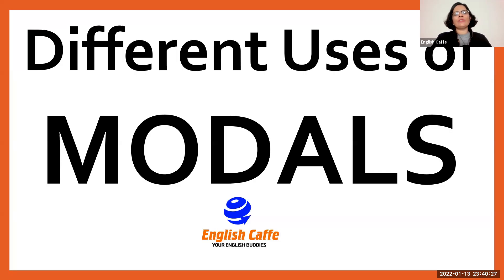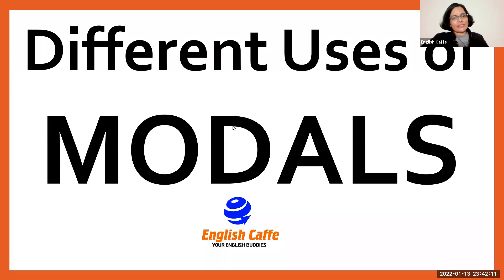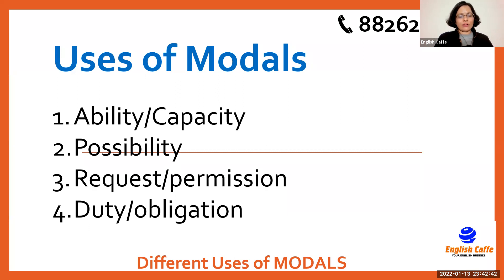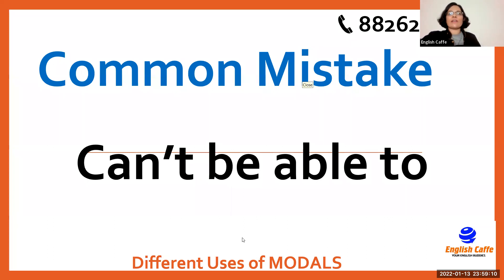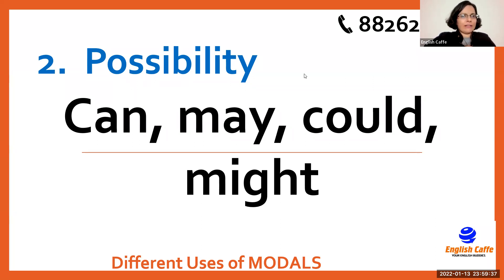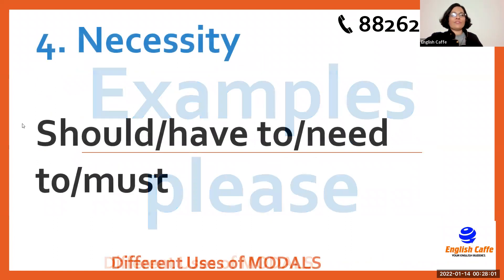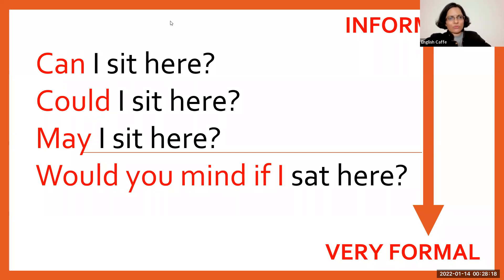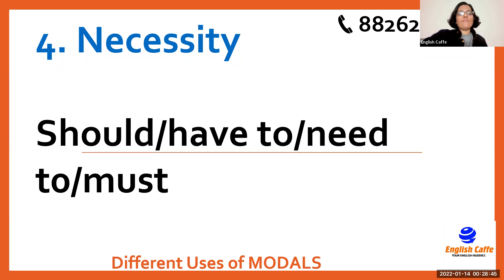Modals in English Grammar (Part 1) | Online Spoken English Course at English Caffe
About Us:

Started in 2014, English Caffe is now one of the most loved spoken English & communication skills training institutes in India.

Looking for English speaking course online? to learn about our online courses.